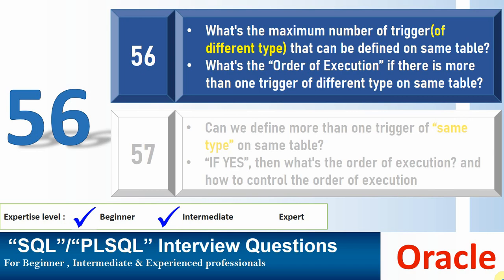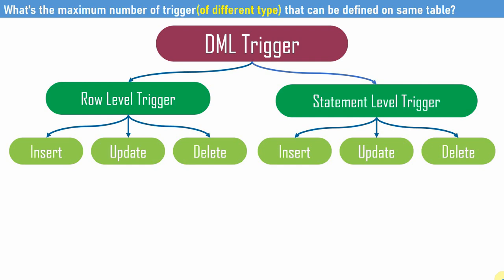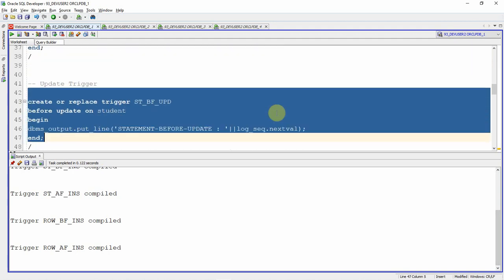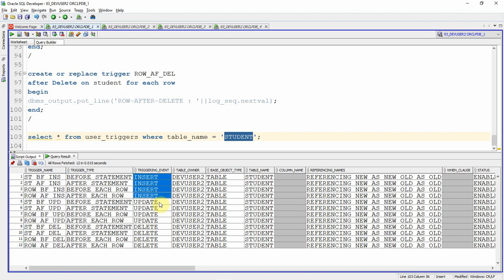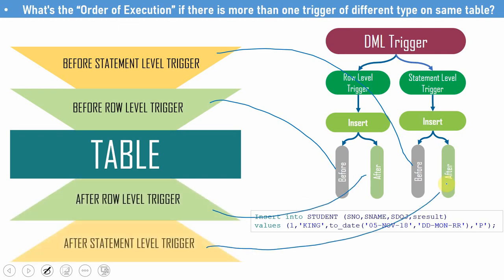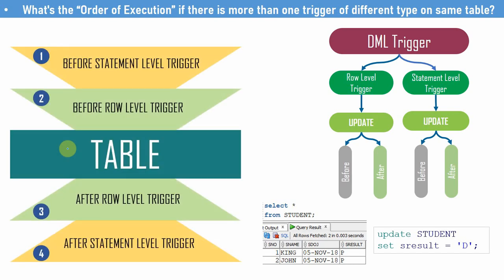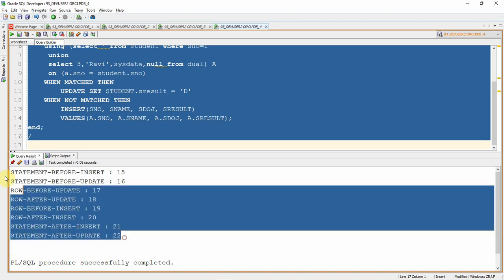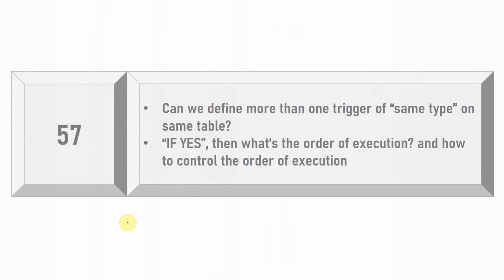Oracle PL SQL interview question Maximum number of triggers on same table